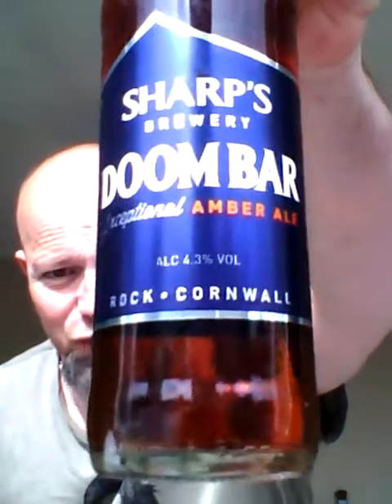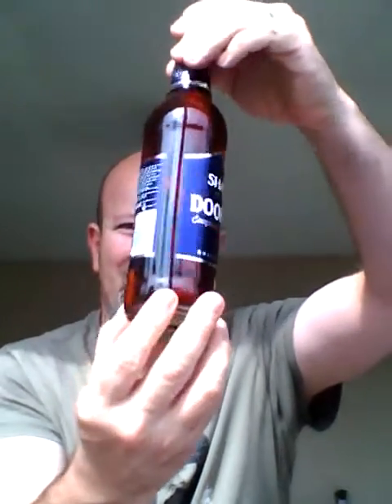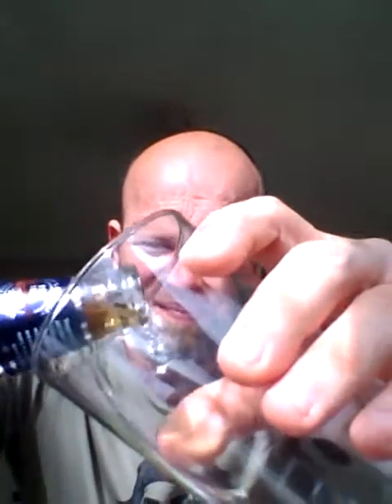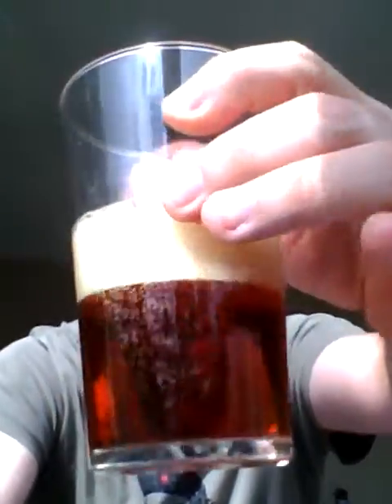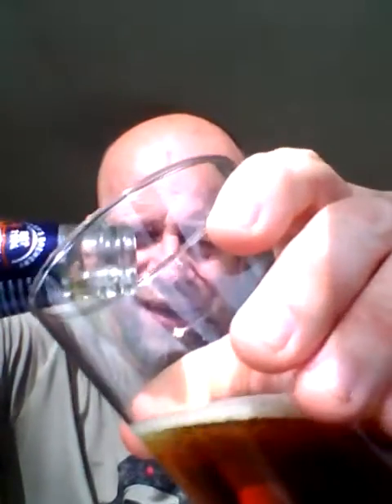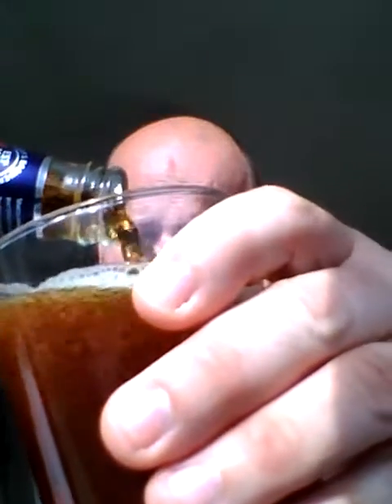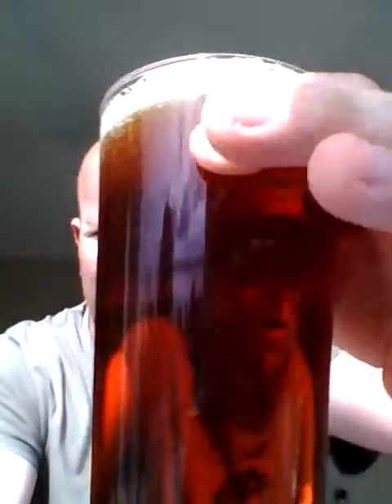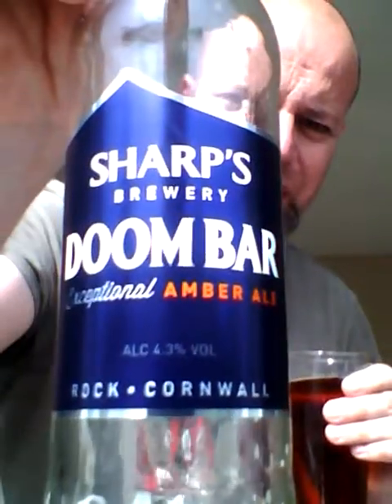Sharp's Doom Bar 4.3%